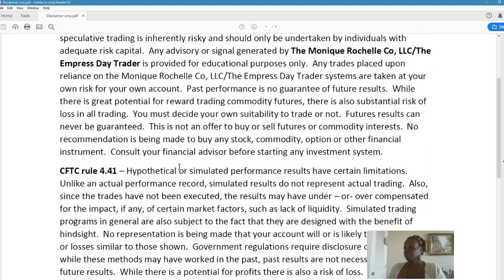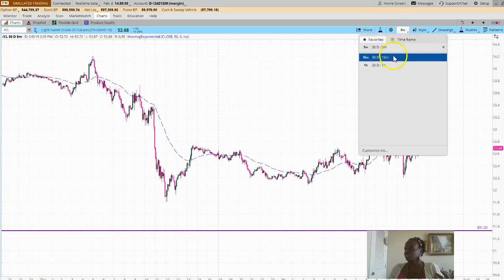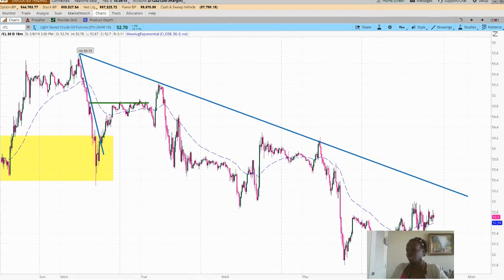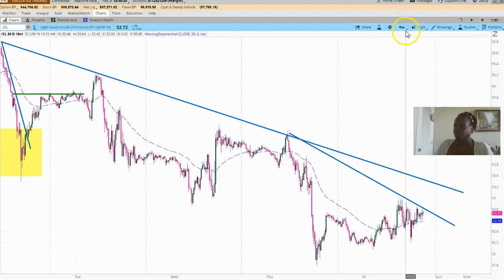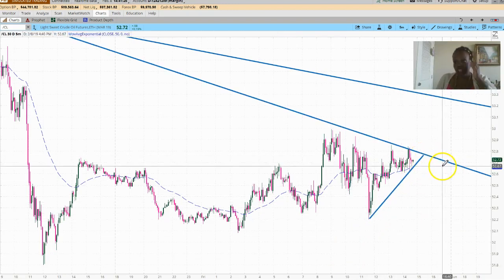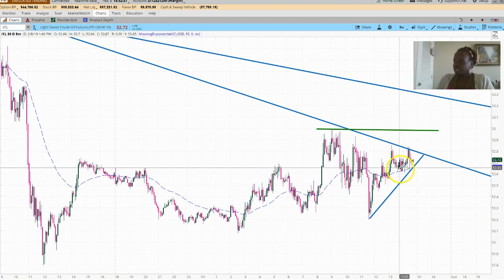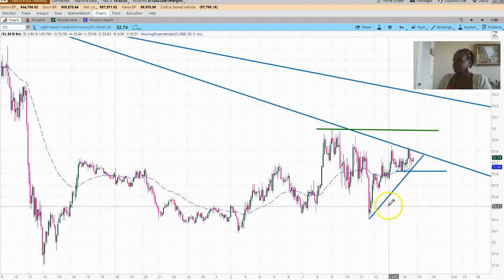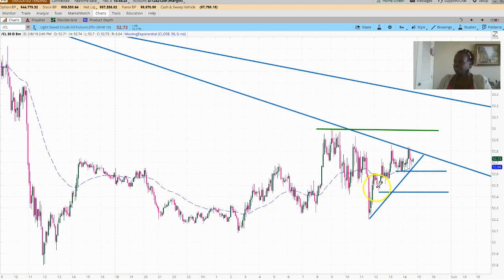How to day trade. Stop the noise. Price is king! Part 1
The Empress Day Trade.  Nothing in trading beats price action.  Price action is everything.  Get rid of all the noise on your charts and let the market tell you what it's doing.